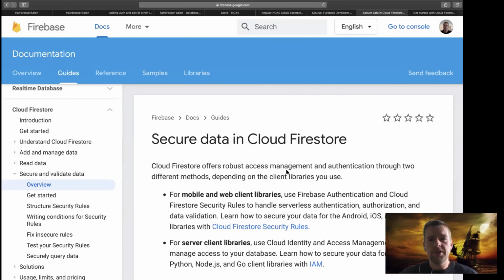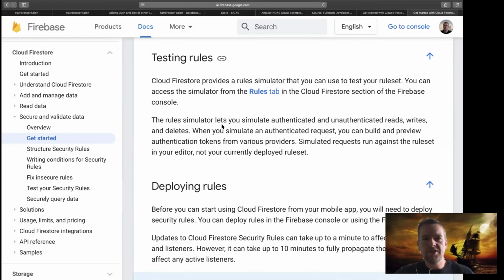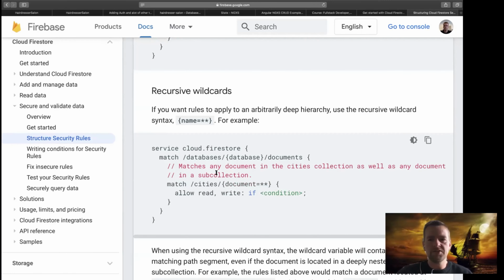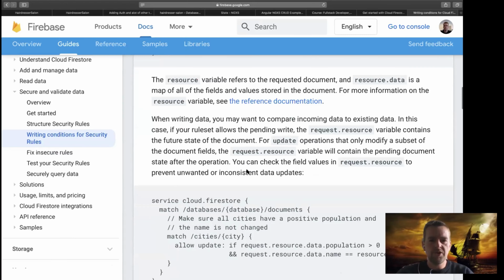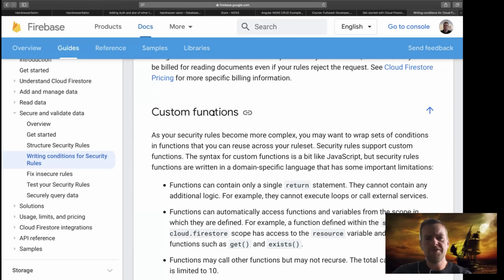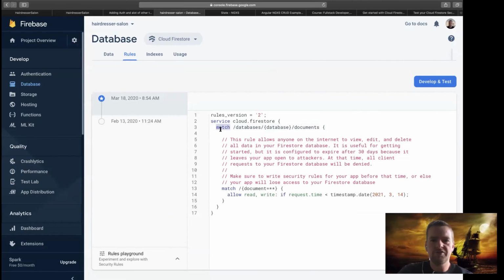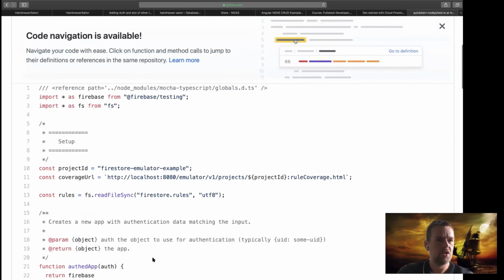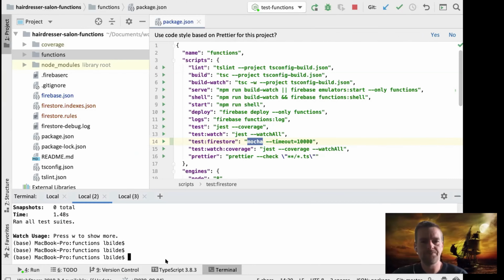live recording about firestore rules 2020 04 15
This is a Live Series I made for a Computer Science Class in 2020 about using Firestore Rules on Firebase and how they could structure their code for Testing and to make it easier to comprehend and Reuse the Firebase Rules Code.

Have fun!